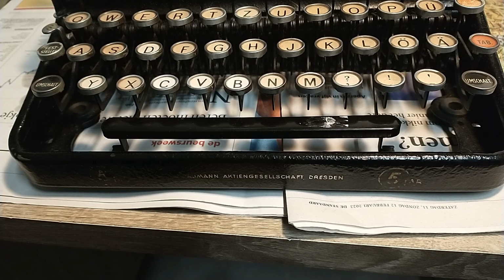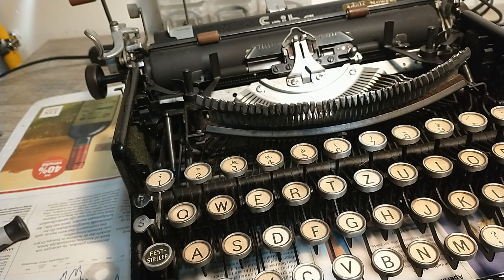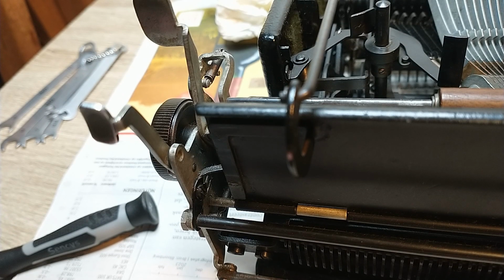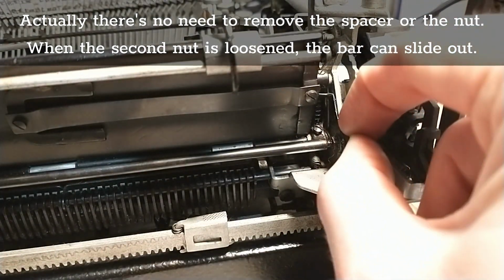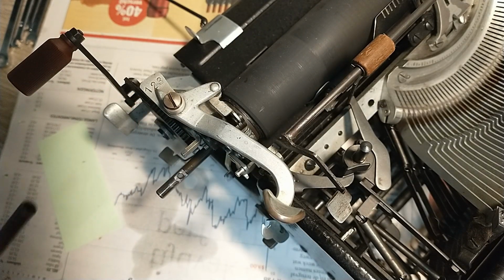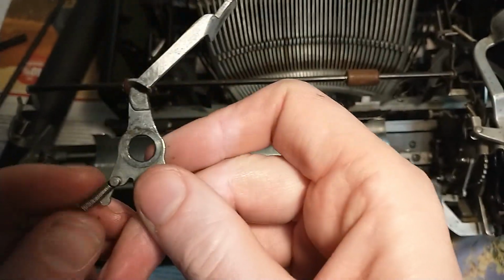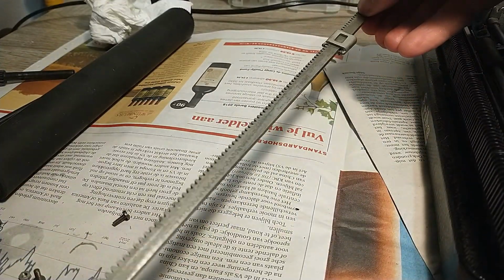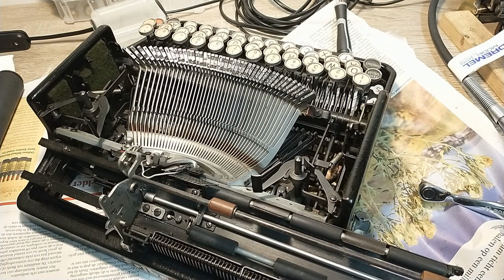Erika 5Tab disassembly for cleaning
In this video I take apart an Erika 5Tab for cleaning. Because the shell is also the supporting structure of the majority of the typewriter, there isn’t much of the body that can be removed. Most of the disassembly is done on the carriage section,  and I also remove the platen.

Tools used:
- 4.5 mm wrench
- 6 mm wrench
- 0.5 mm x 5 mm flathead screwdriver
- 0.5 mm x 3.5 mm flathead screwdriver
- 0.4 mm x 2.5 mm flathead screwdriver

Chapters:
00:00 Intro
00:10 The Erika 5Tab
00:38 Ribbon cover removal
00:45 Ribbon removal
01:29 why I can’t remove a lot
01:49 Front plate removal
02:52 Limiting movement of line selection wheel
04:06 Removal of paper guide above the platen
07:09 Collar screw paper table removal (better do this after platen removal)
07:44 Platen removal
10:00 A look at what things should look like before putting the platen back
10:36 Paper release lever taken out
10:47 Removal of paper table and paper shield
10:51 Removal of margin set rack
12:41 Removal of the right side carriage release lever
13:29 Carriage return lever removal
14:30 Outro, not taking off more stuff